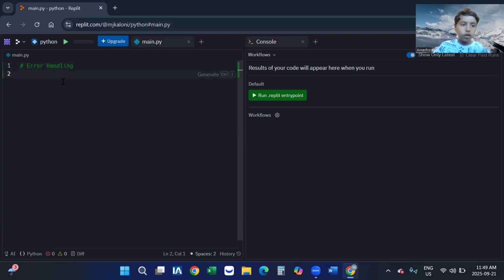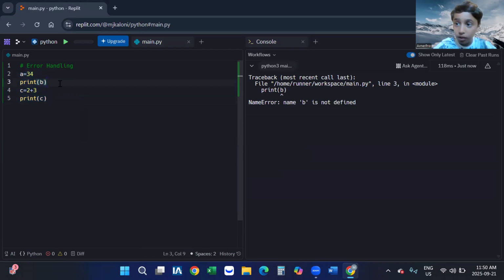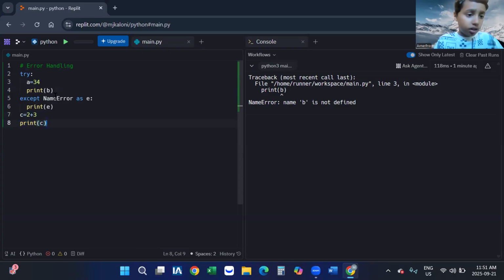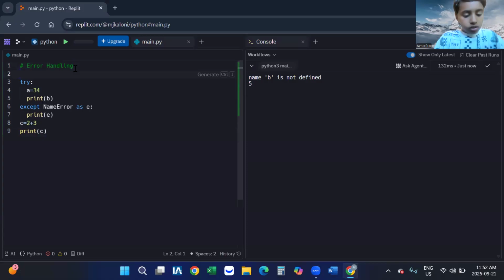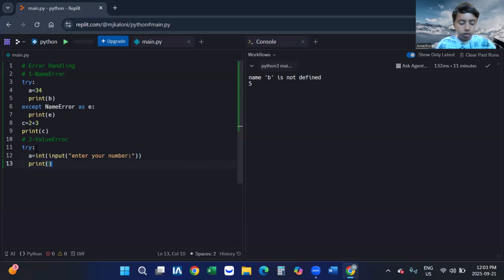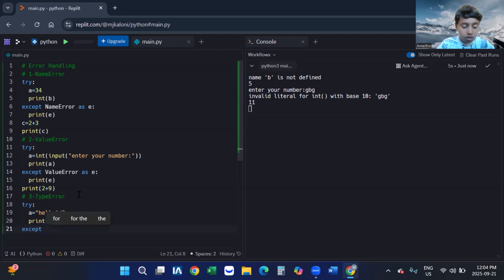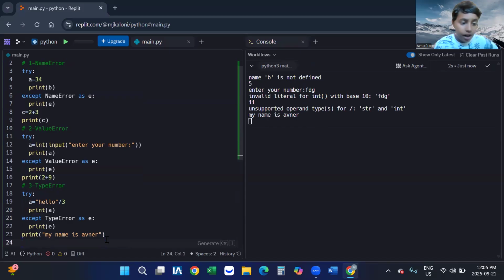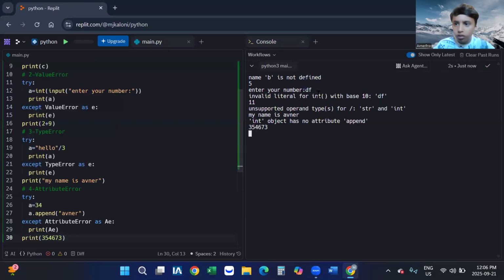Error Handling in python